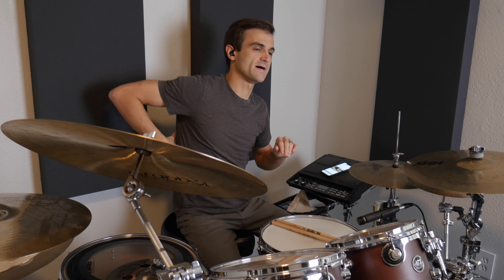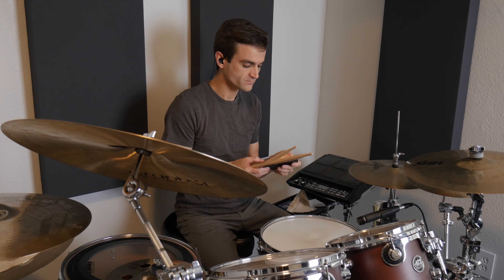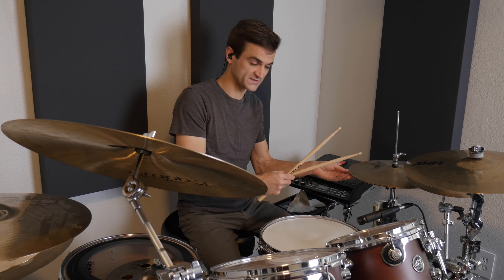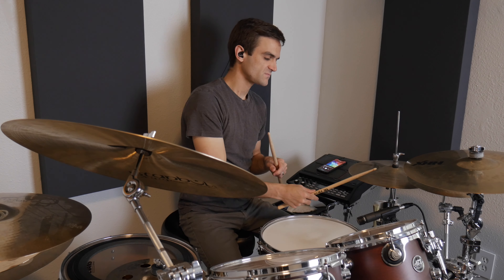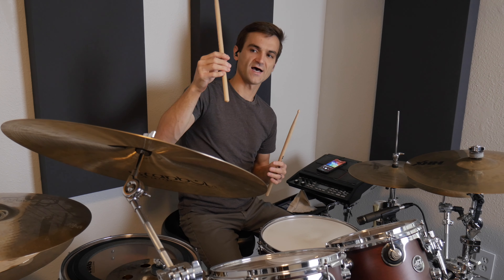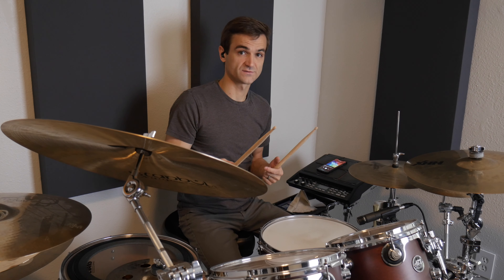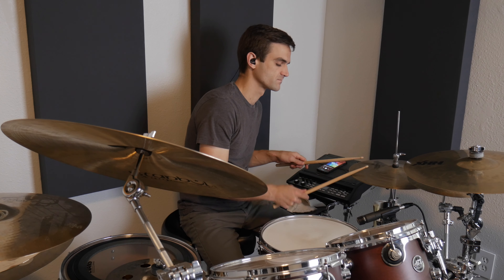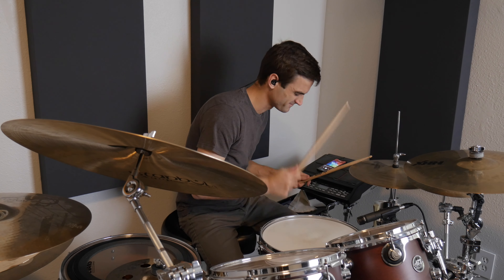Hi-hat techniques: Control, finesse, articulation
The hi-hat holds so many sound possibilities. In this video we'll explore just a few, but my goal is to get the creativity really firing for you and then turn you loose to discover your own possibilities. Think about what part of your stick is connecting with the hi hat, where it's connecting with the hi hat, how hard or soft it's connecting with the hi hat, etc. Also think about stick height and opening and closing the hats.

We'll go over a few examples:

The hi hat intro from the Lianne La Havas song "Green & Gold", special thanks to my brother Blake Dastrup for providing the guitar.

Emmit Fenn's cover of the Coldplay song "Yellow"

And finally, Justin Timeberlake's "CAN'T STOP THE FEELING!"

If you're having any trouble making any of this sound good, there's a good chance you need to rebuild your hand technique.

Happy drumming :)